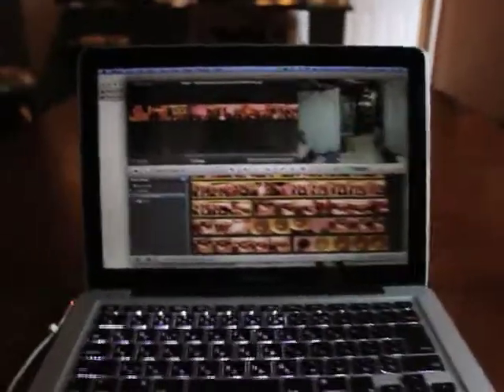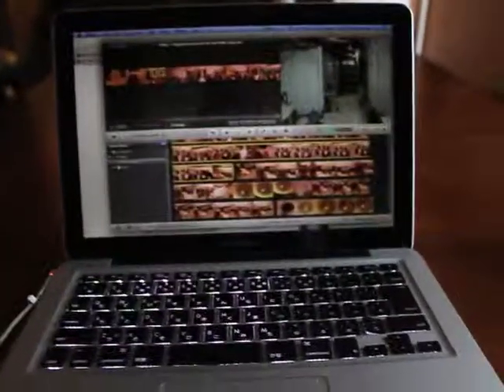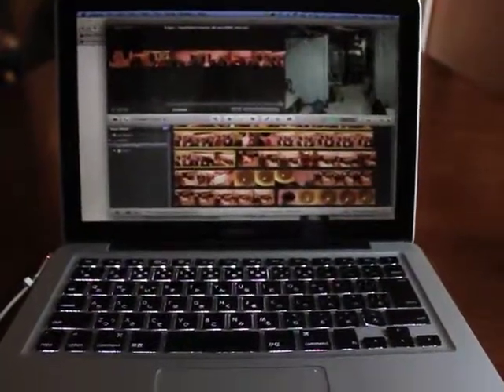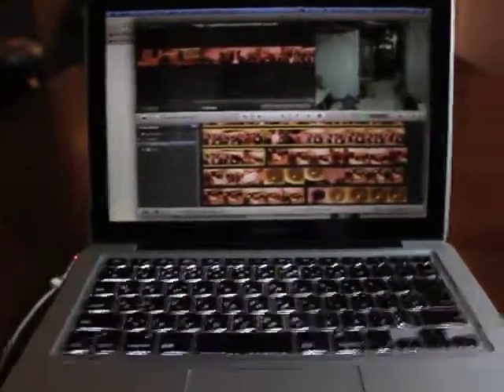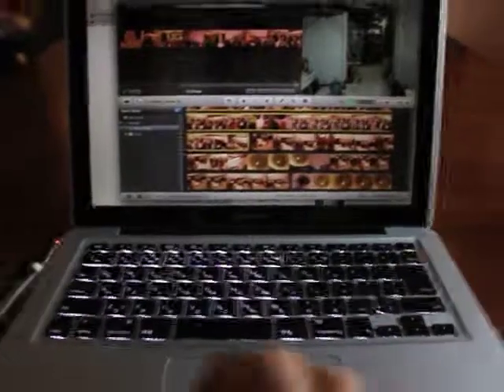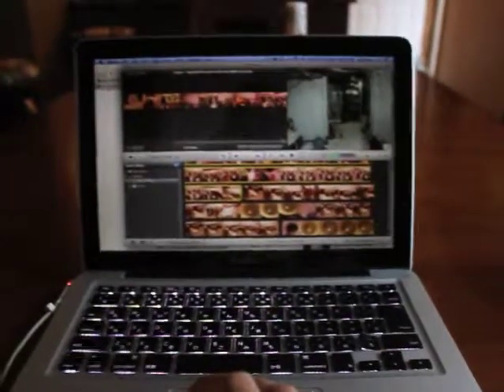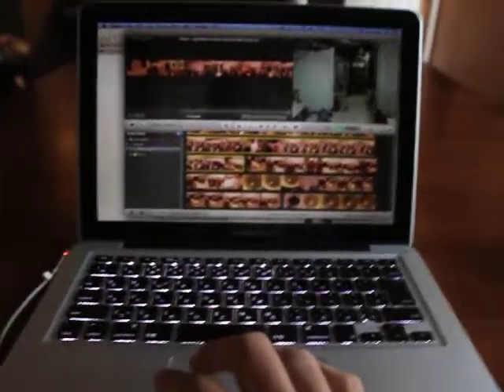HHT 18k watts Y.G.C RDWC series(SHOUT OUT TO DR B'S SUBS!)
In this series I will be taking you through my HygroHybrid inspired 18k watt rdwc grow from start to finish, if you like what you see follow along it's gonna be a badass show!